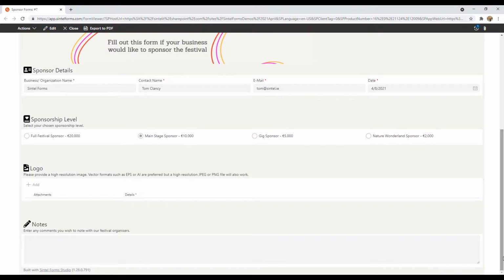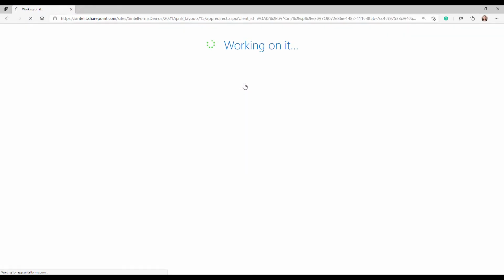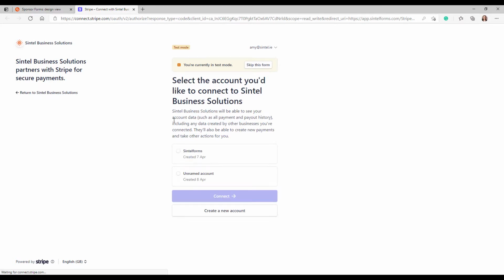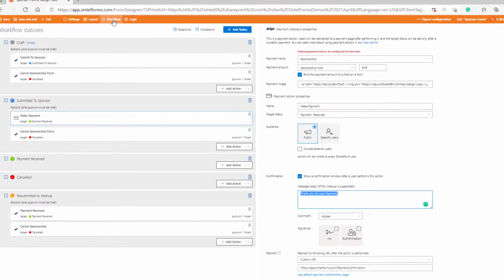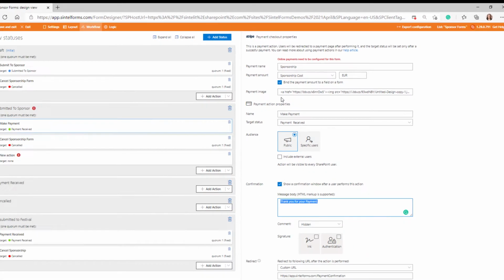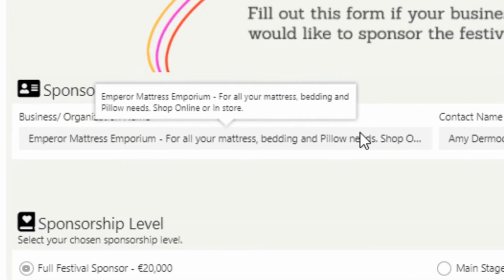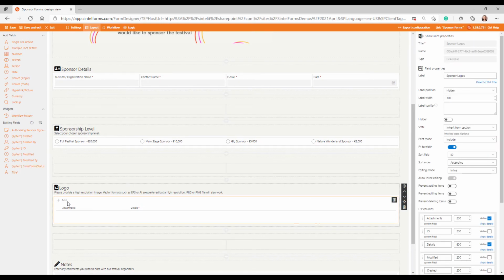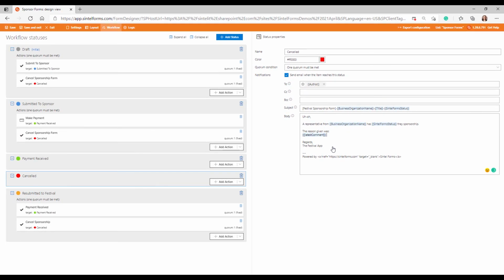Sintel Forms April 2021 Feature Release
A short demo of the features included in the Sintel Forms April 2021 Release.
00:36​ Stripe Payment Integration
04:38​ Extended redirect options for Workflow
04:54​ Tooltips for long single-line text fields
05:27​ Attachments column resizing
05:59​ Workflow comments in Email